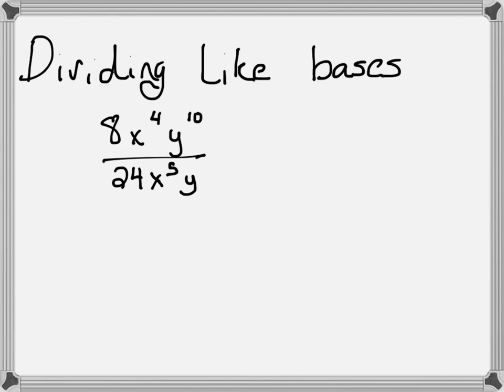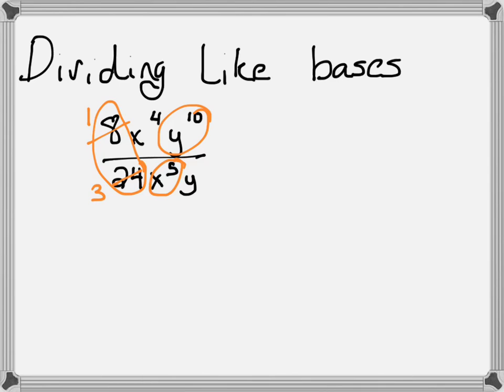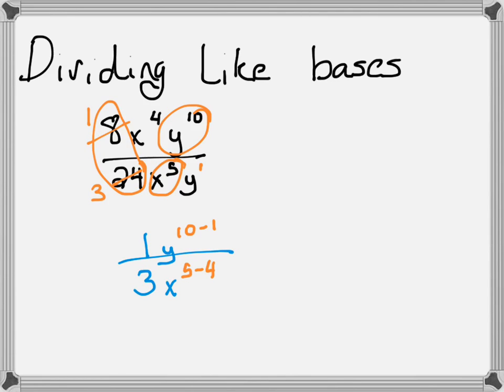dividing with like bases